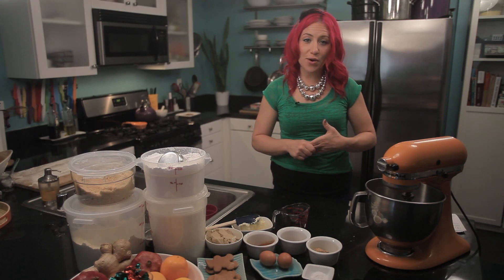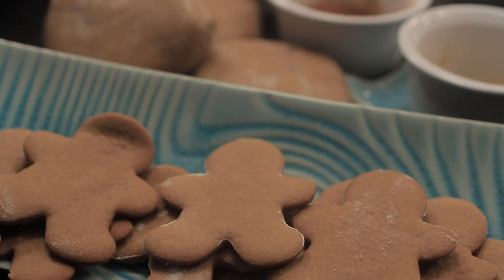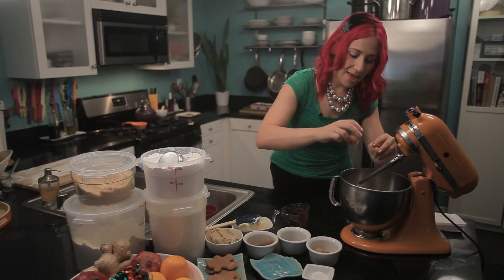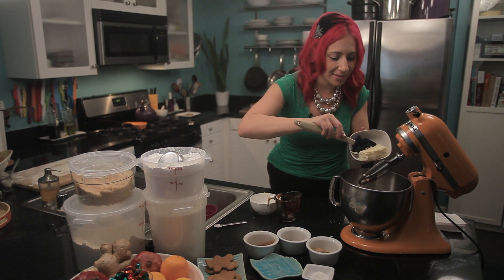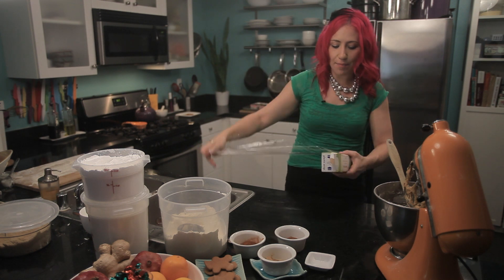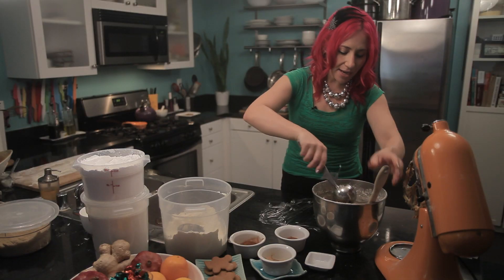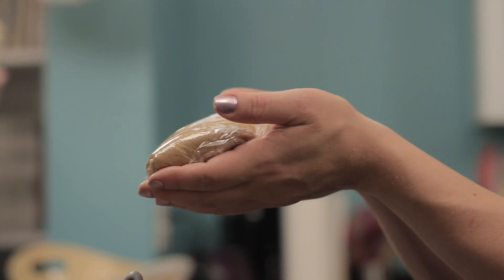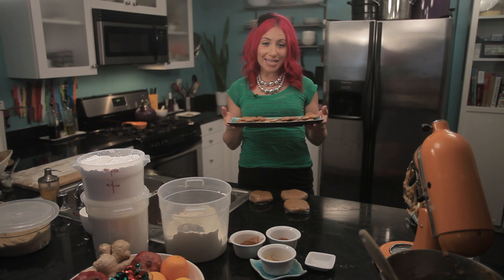Easy Gingerbread Men Recipe : Gingerbread Treats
Making gingerbread men at home isn't nearly the chore that a lot of people seem to act like it is. Get an easy gingerbread men recipe with help from an eHow food expert in this free video clip.

Series Description: Gingerbread is a really versatile treat as there really is no shortage of variations that you can put on this old classic. Get tips on how to prepare wonderful gingerbread treats at home with help from an eHow food expert in this free video series.